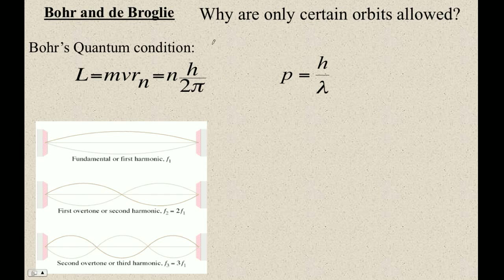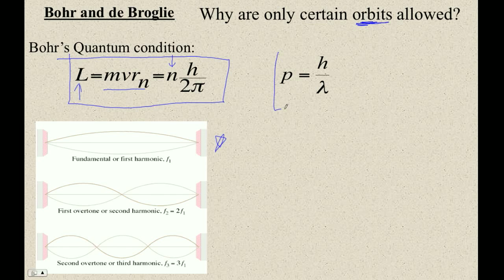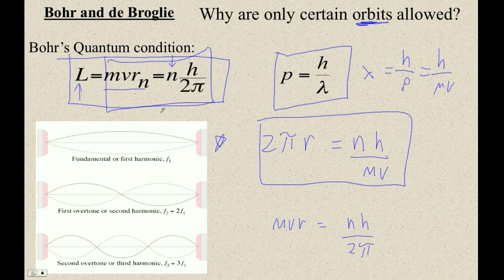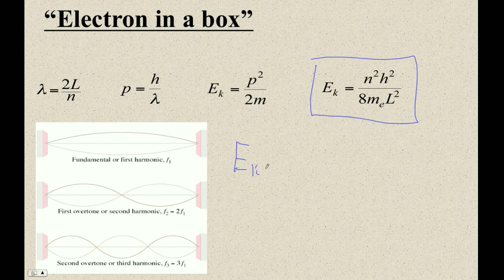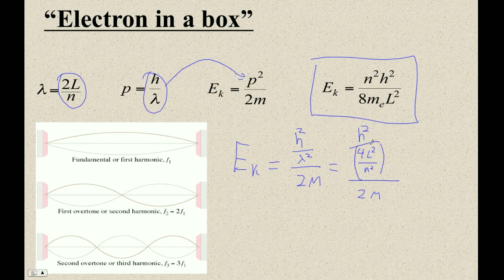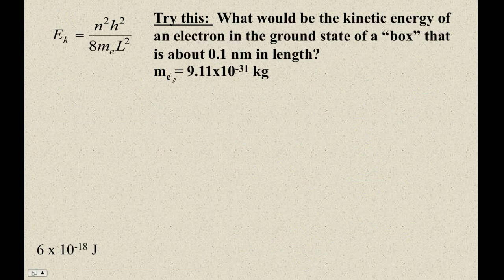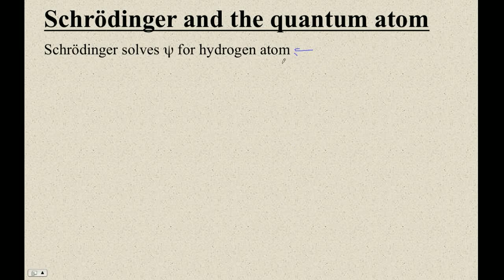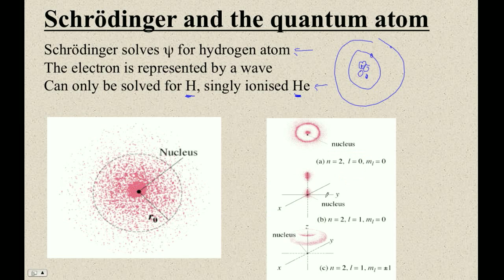HTPIB27L de Broglie and Bohr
How stationary states are standing matter waves.